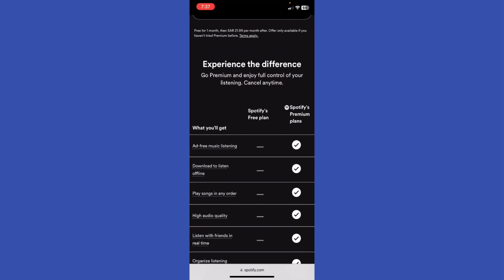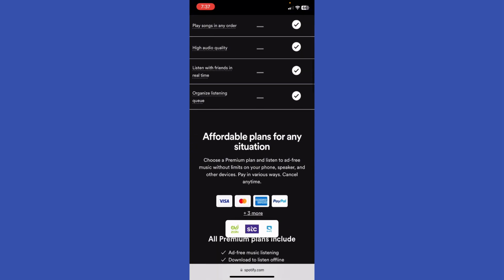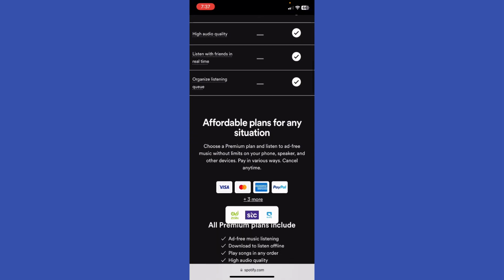How to check spotify charts (2024)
How to check spotify charts

In this video i´ll show you How to check spotify charts. The method is very simple and clearly described in the video. follow all the steps & check spotify charts